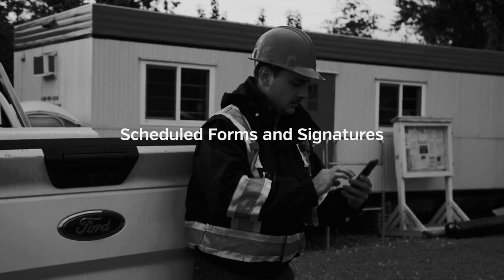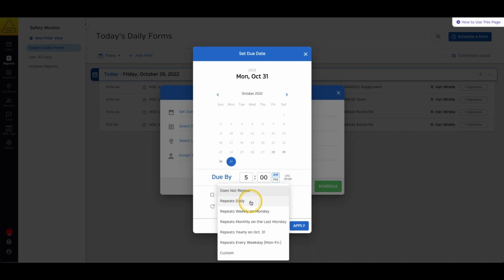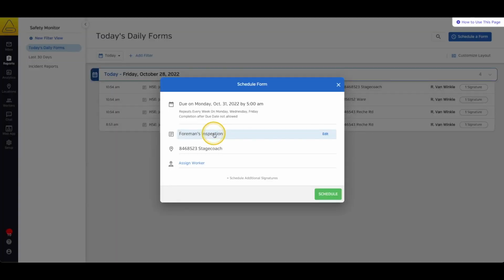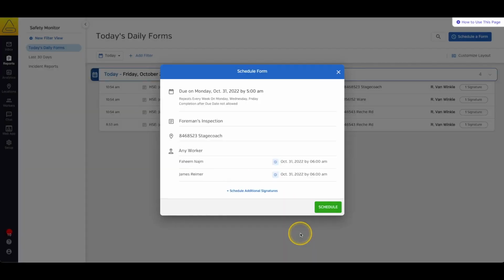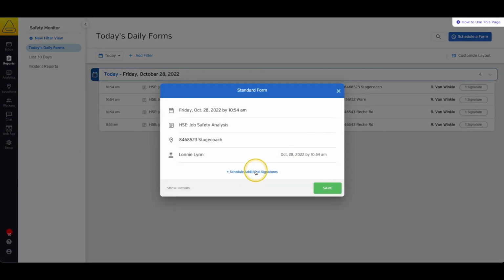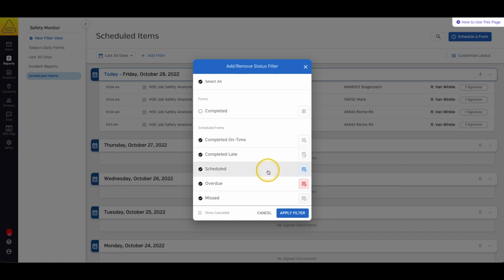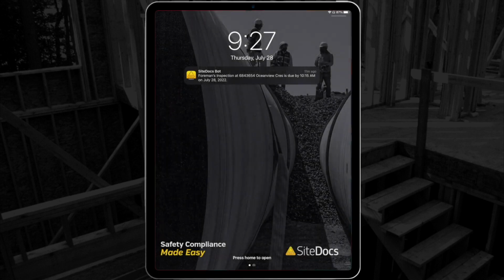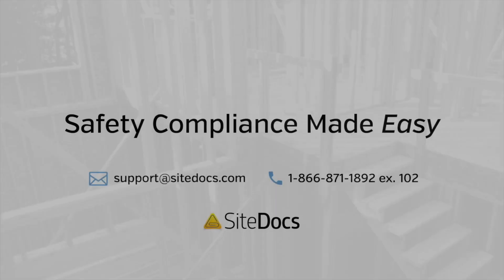Sitedocs Scheduled Form and Signature Overview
This video covers an overview of the Scheduled Forms and Signatures. These Safety Forms and Signatures can be scheduled ahead once or on a recurring schedule.

A full Help Centre exists for SiteDocs Customers, selected Tutorials are posted YouTube

*** Not using SiteDocs yet, and want to learn more?